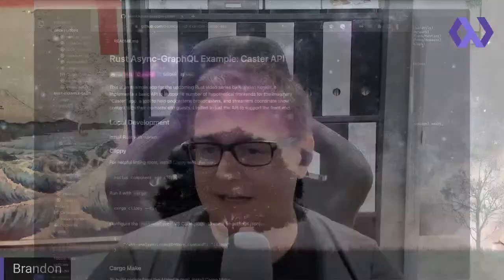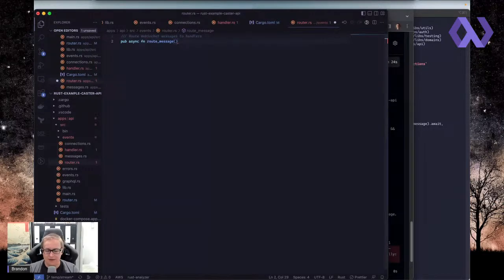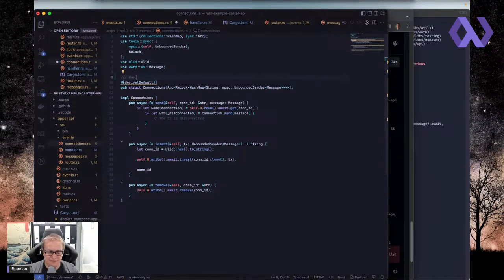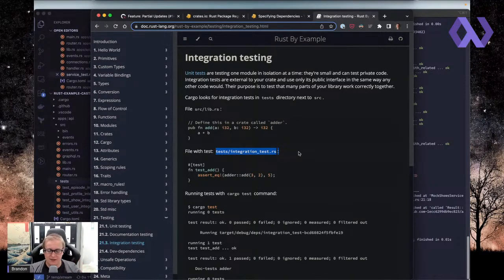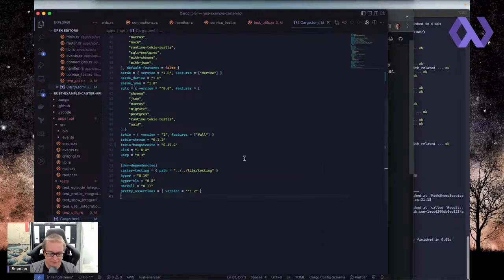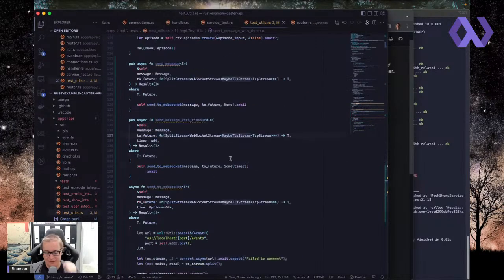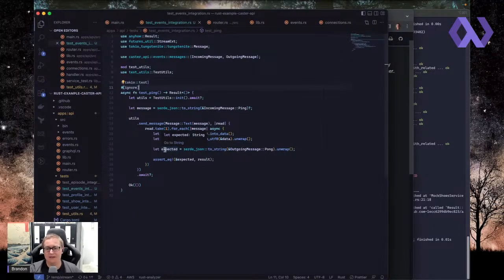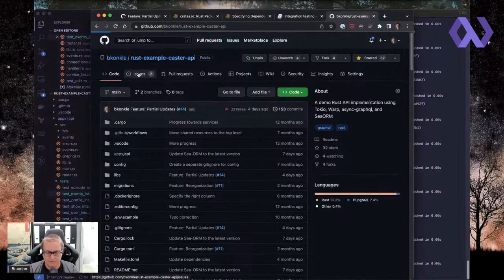Rust Async-GraphQL API | WebSocket Connections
In this session, I'll finish out the WebSocket event handler that I kicked off in the last stream, and write some integration tests to cover the Ping event.